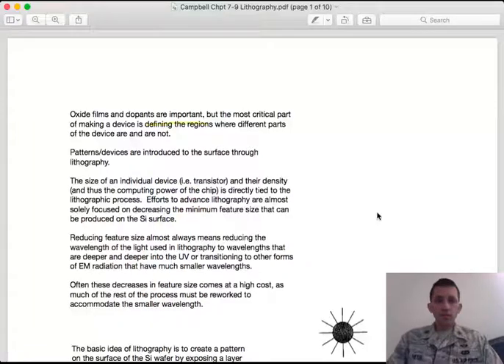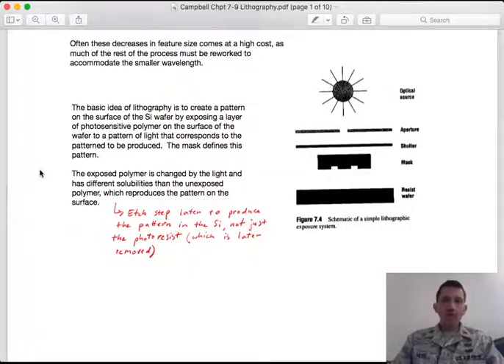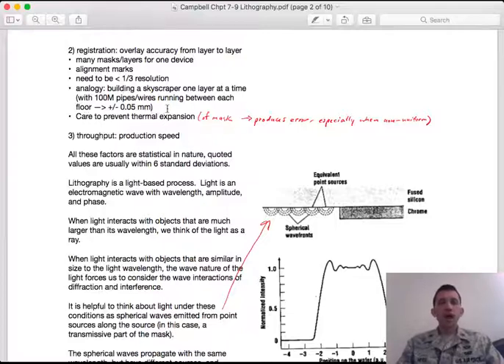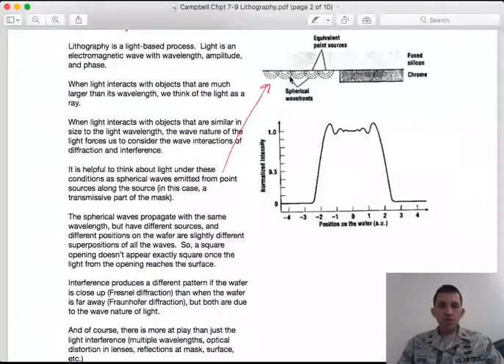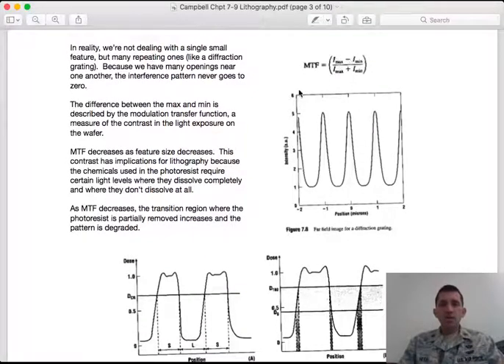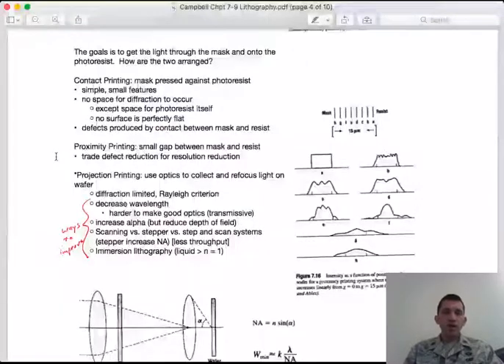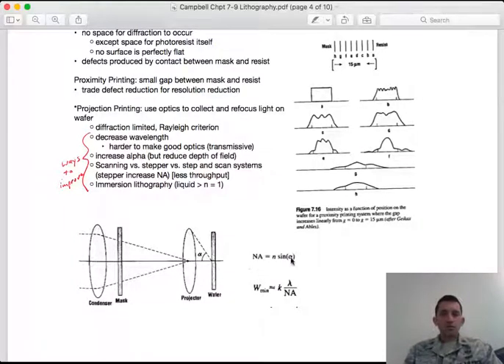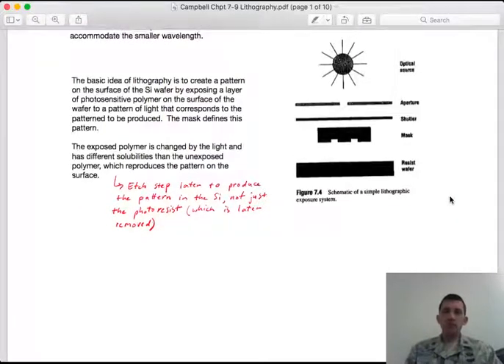Campbell - Chpt 7 - Optical Lithography